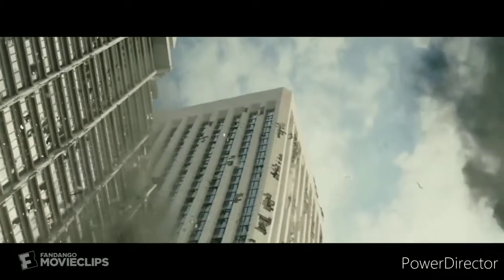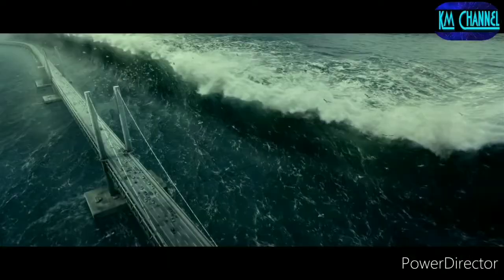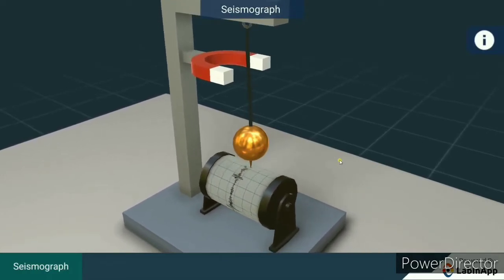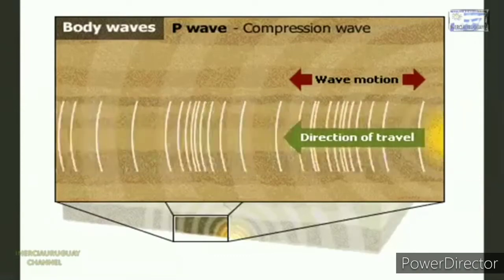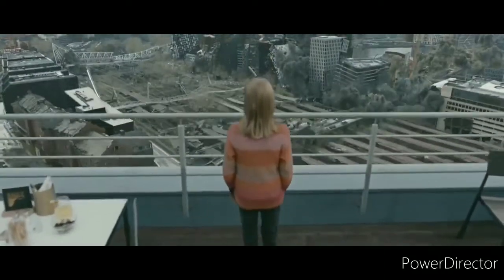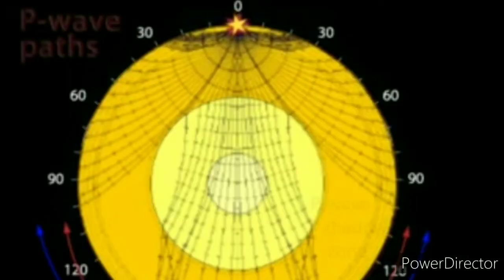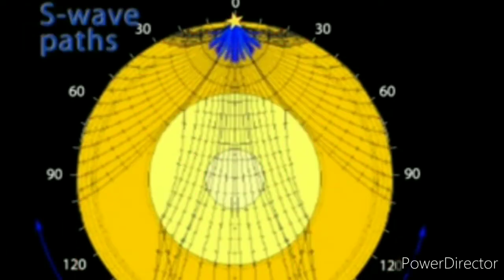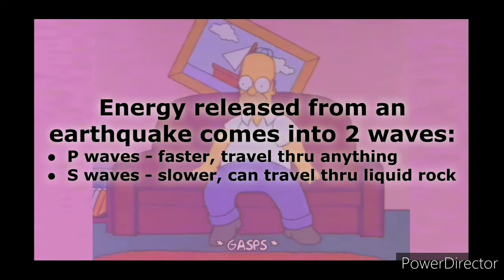WHAT CAUSES EARTHQUAKES?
in this video: we review the basics of earthquakes and seismic waves. What earthquakes are, the effects it has at its intensity, how to measure the waves, and the difference between the different waves.